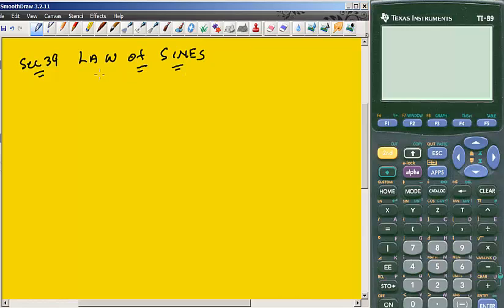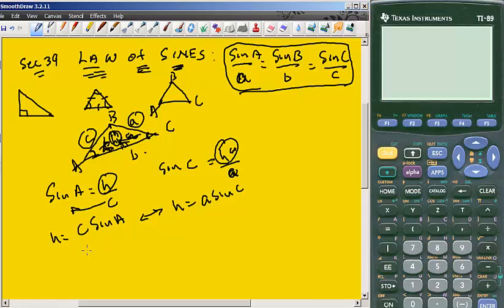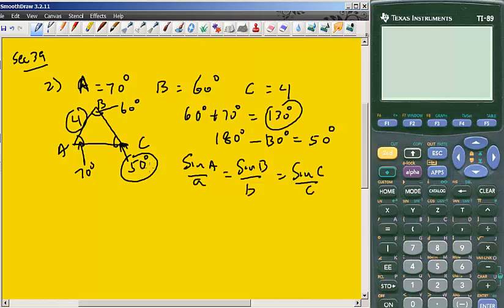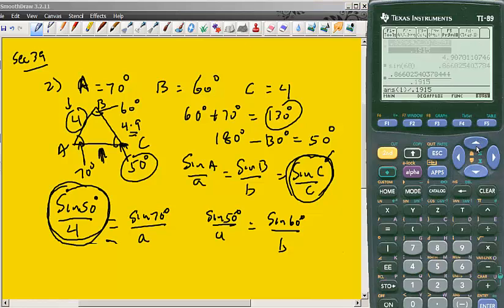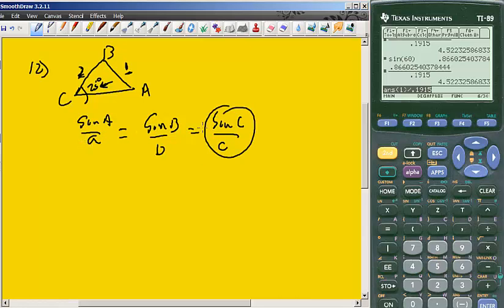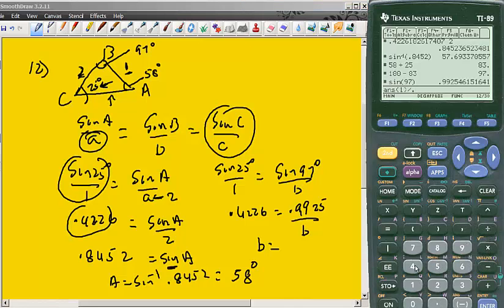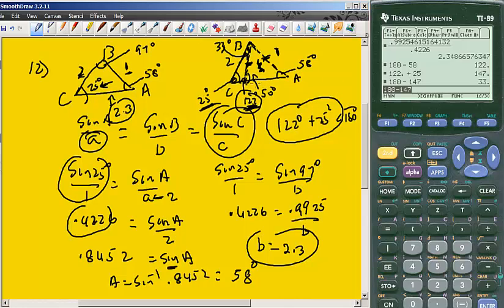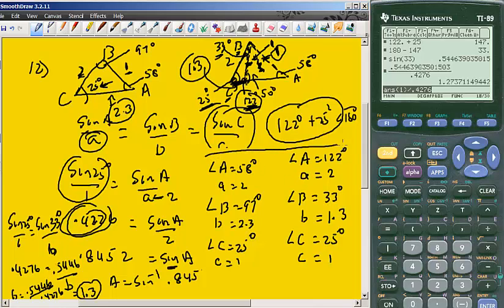AFA 5/12 Law of Sines.